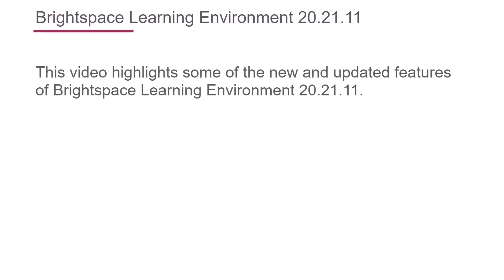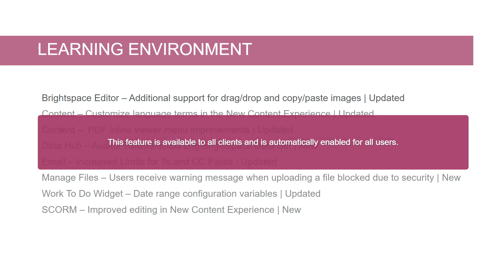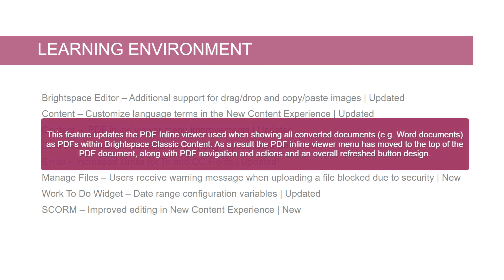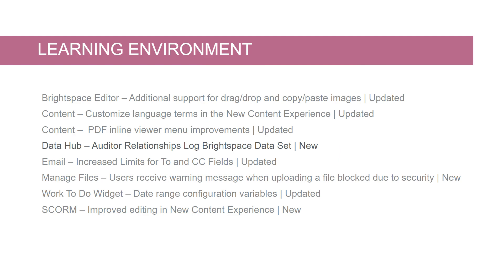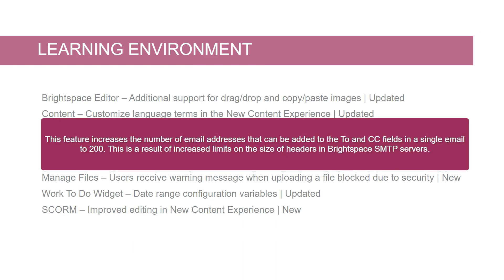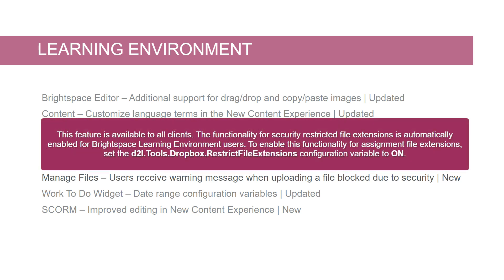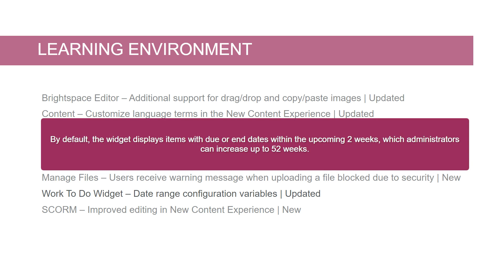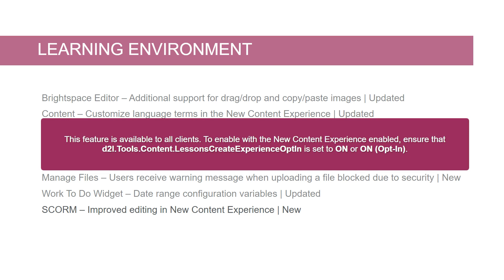November 2021 Release Highlights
Note for viewers: The Brightspace Editor - Additional Support for drag/drop and copy/past images | Updated release note was changed to reflect accurate feature functionality; the bullet points should be:

• Quizzes - Feedback
• Grades - Feedback
• Grades - Comments
• Discussions - Feedback